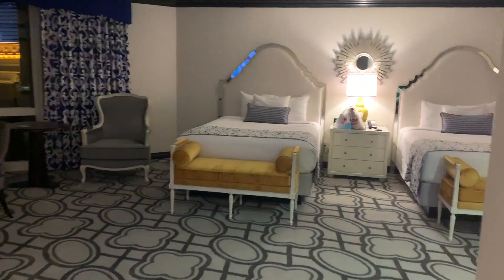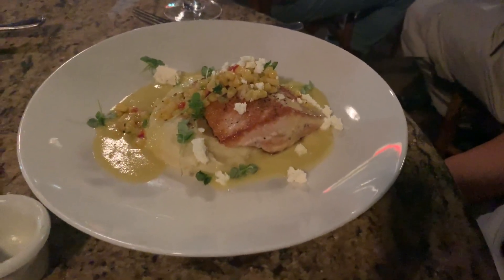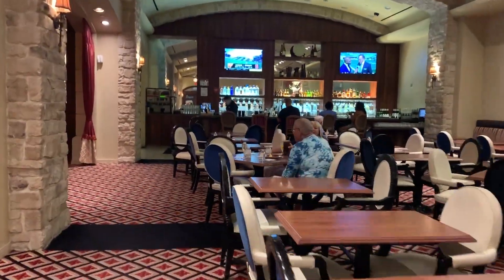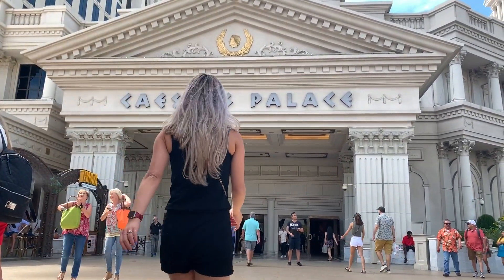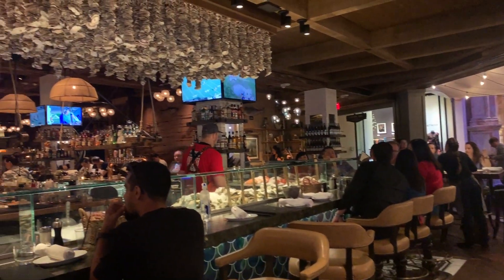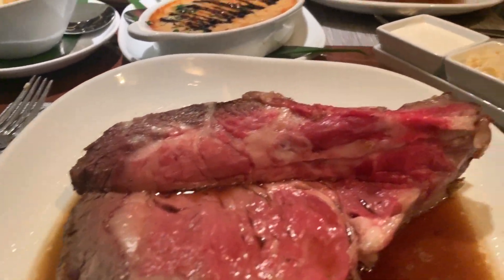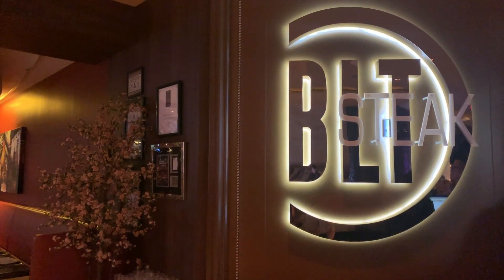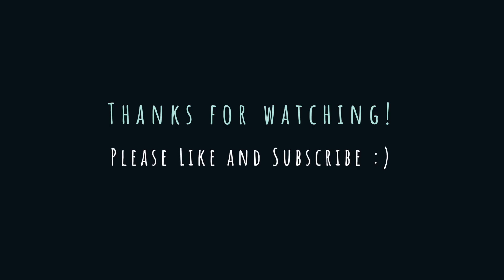How to Las Vegas Weekend | Travel Vlog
Las Vegas is like a second home to me. Let me show you the ropes! Join me during my weekend in Las Vegas, Nevada where we'll hit up some great destinations both on and off of the Las Vegas Strip:
- Paris Las Vegas Hotel Casino, Room & Pool
- Mon Ami Gabi Restaurant
- Play some Giant Beer Pong
- Caesars Palace
- Giant Beer Pong
- Forum Shops
- Water Grill
- Redwood Steakhouse
- Viva Vision Canopy
- Fremont Street in Downtown Las Vegas
- Sterling Brunch Buffet, $125 per person all-you-can-eat Lobster buffet